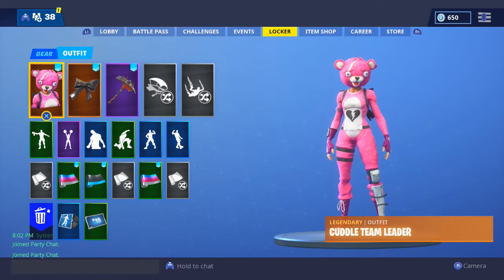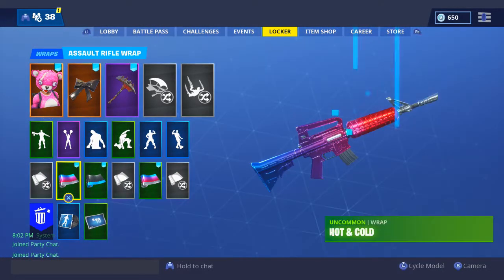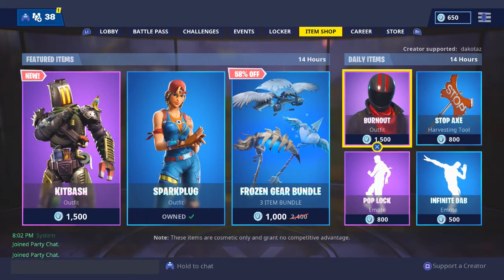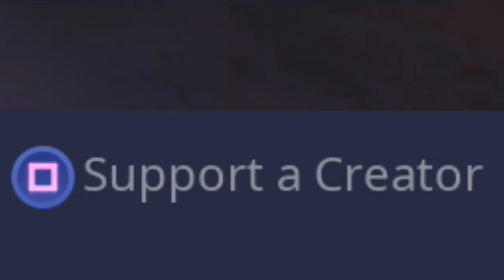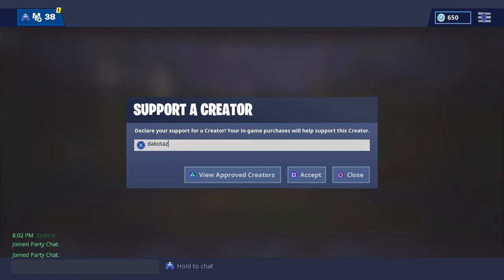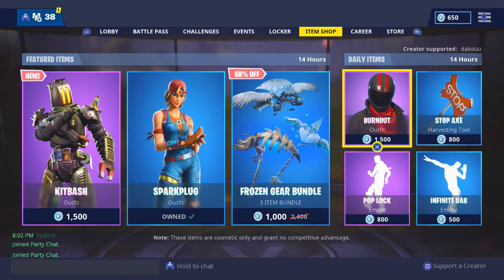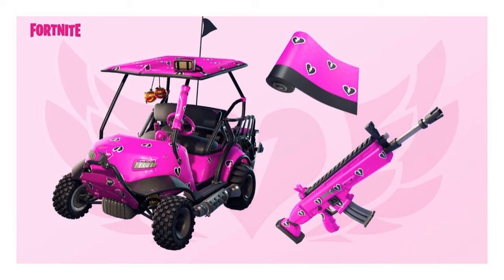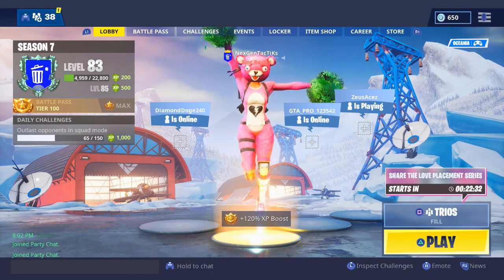How to UNLOCK Cuddle Team Wrap 100% FREE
This is how to Unlock the Cuddle team leader Wrap 100% free
you don't need to purchase anything!!!

Playstation 4 Gameplay
Gaming Tags & Contact Links
PSN ID: NexGenTacTiKs
Steam ID: Hiruko_Spew

If you find my videos usefull plz like them to share them around